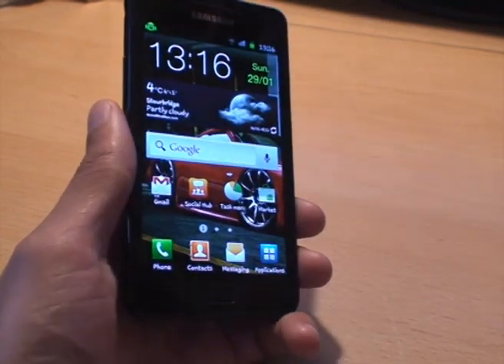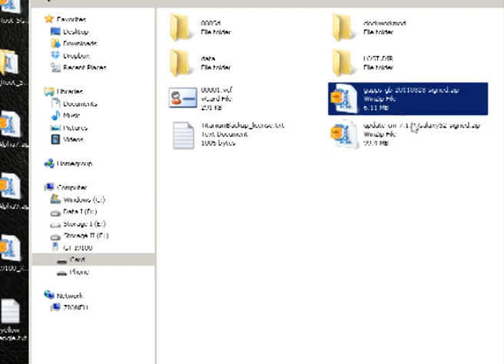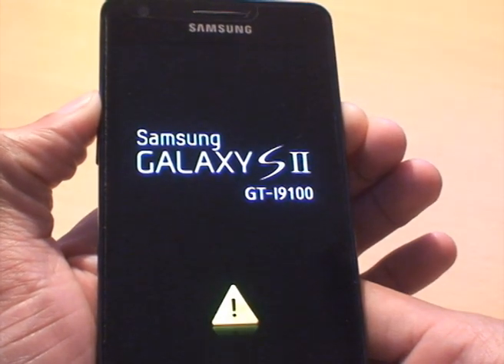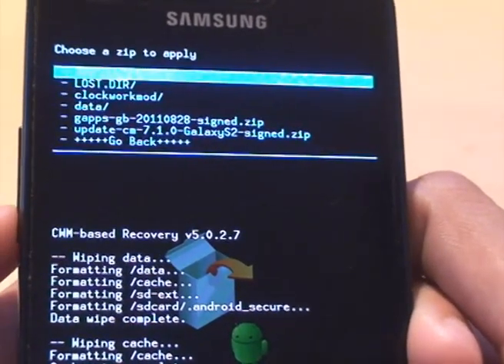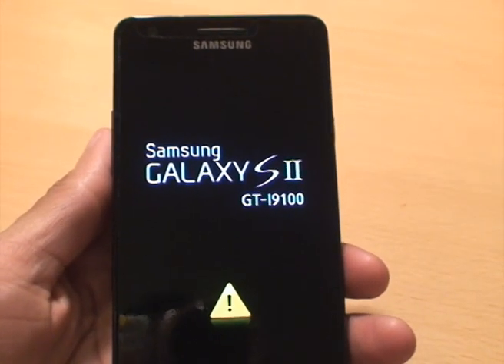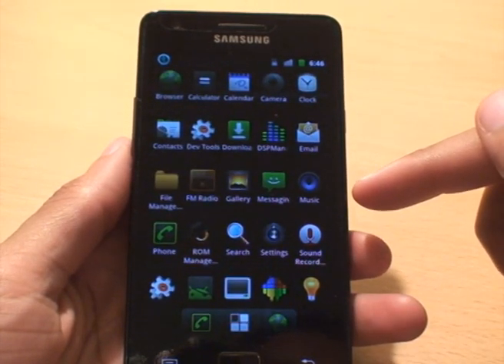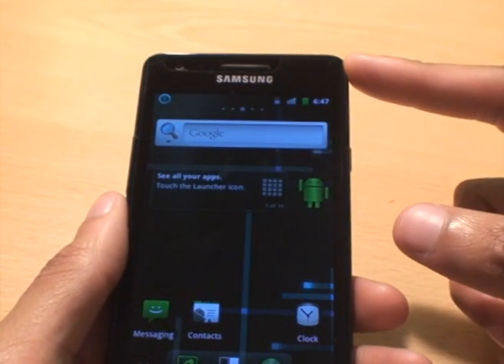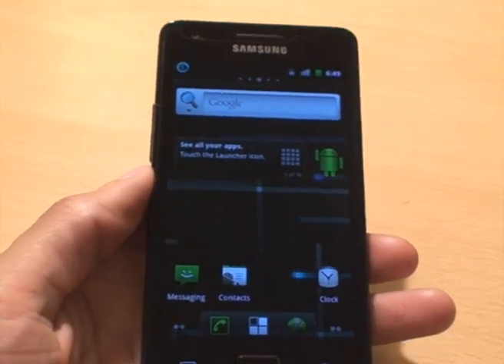How to install CyanogenMod 7 (CM7) Custom Rom on Android Galaxy S2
Easily install CyanogenMod 7.1.0 (CM7) which is a custom ROM of Android Gingerbread 2.3.7. this Android version is the last update before Android moved to Ice Cream Sandwich (ICS)

To attempt this your Android Device needs to be rooted and you must have installed the ClockWorkMod 5 Recovery Console.